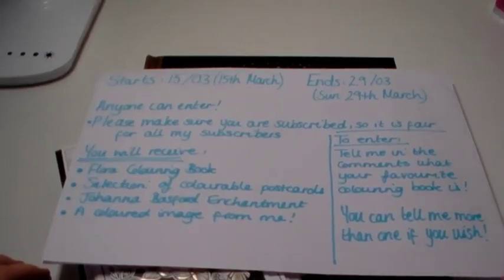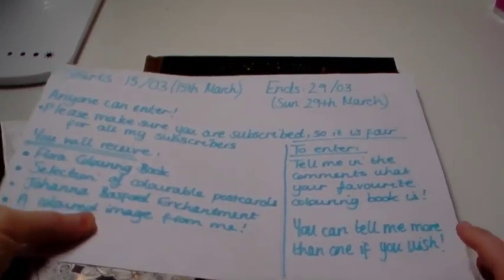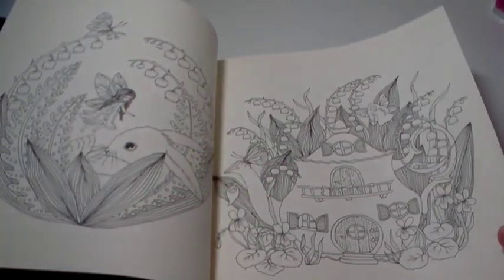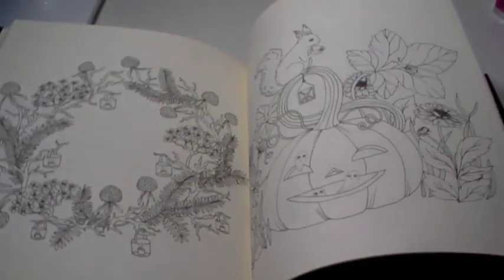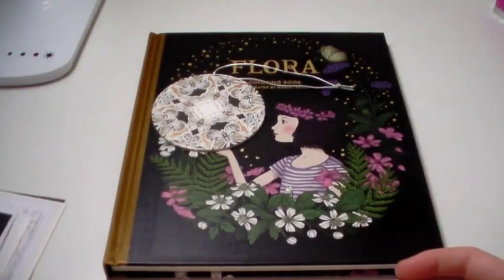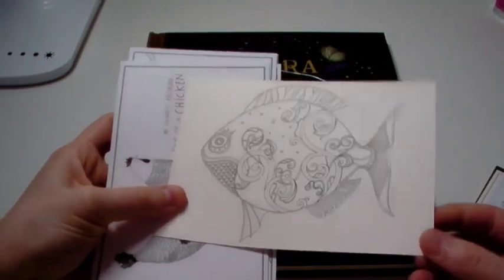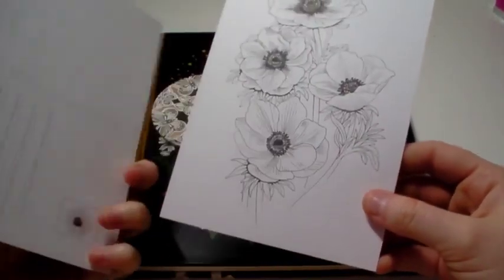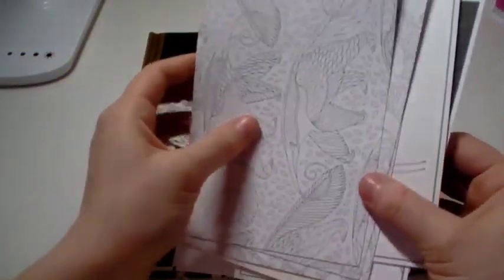1000 SUBSCRIBER GIVEAWAY!